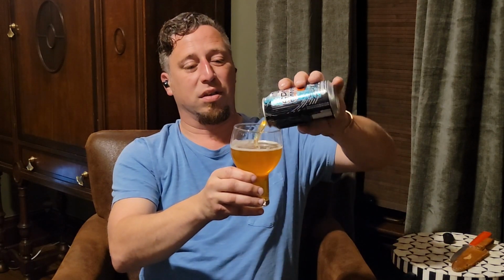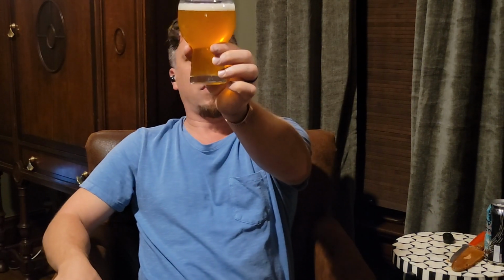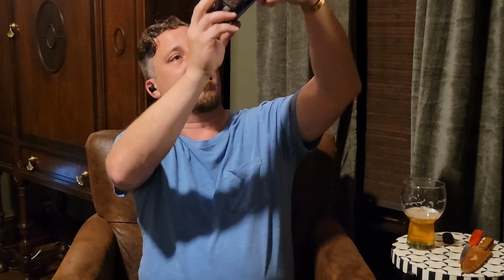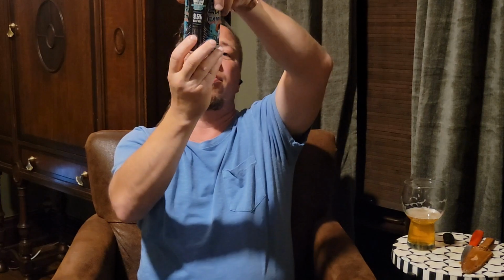Space Camper Quantum Hop IPA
Boulevard Brewing Company established 1989 Kansas City Missouri
Space Camper Quantum Hop IPA 9.5% ABV 70 IBU
HOPS: Citra, Mosaic, El Dorado